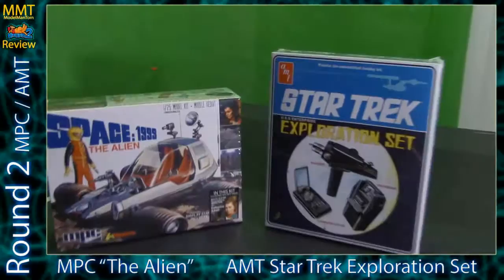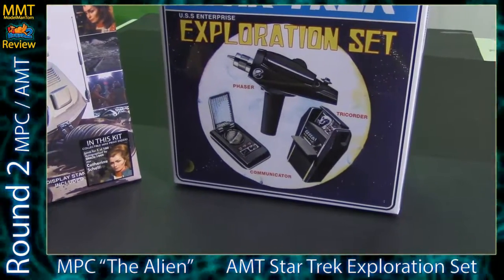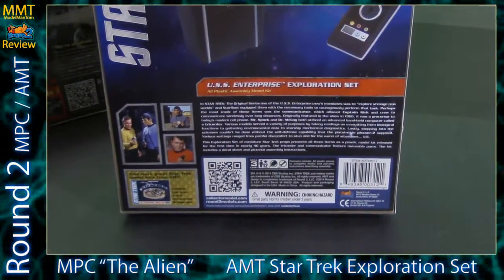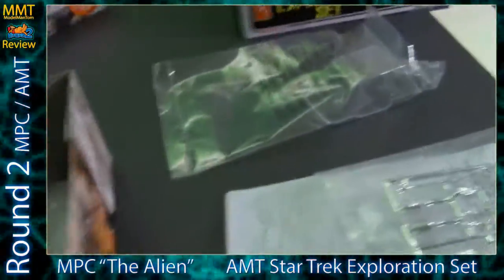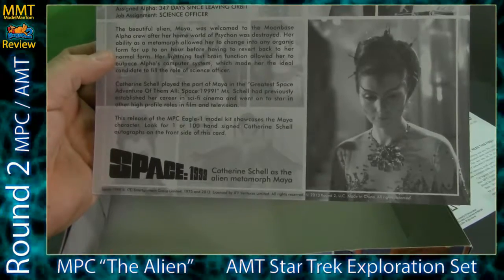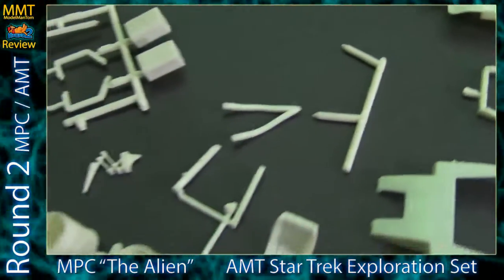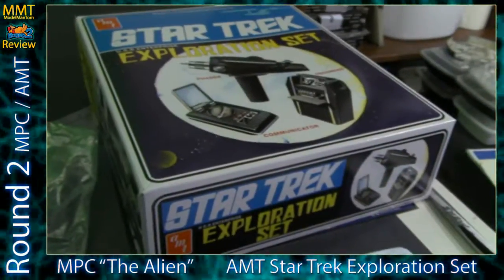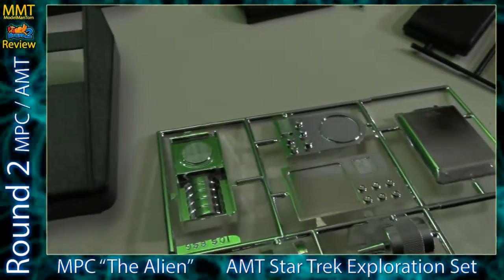Kit Review: MPC The Alien & AMT Exploration Set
A look at two re-pops from Round 2, the Space: 1999 "The Alien" 1/25 moon buggy and the Star Trek Exploration Set featuring a communicator, phaser and tricoder.  Wow.